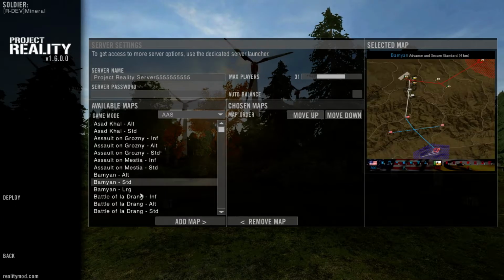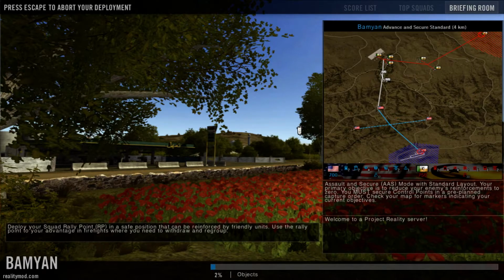PR:BF2 - Minimalistic modern flash menus - Update 1